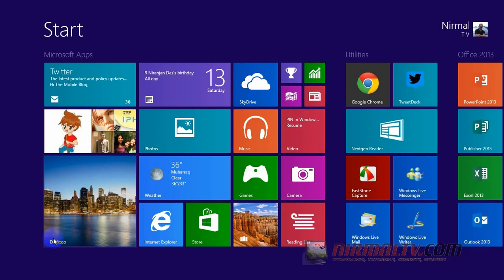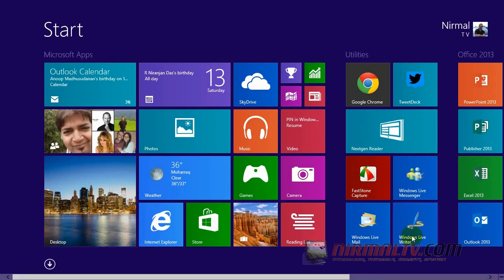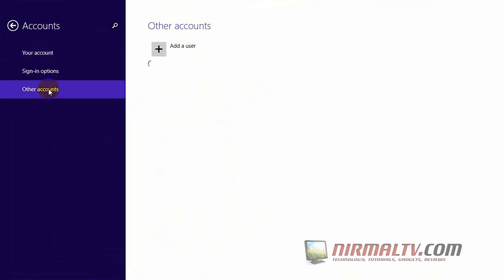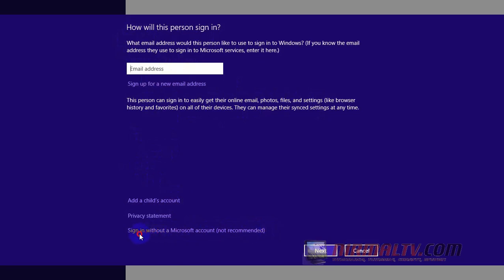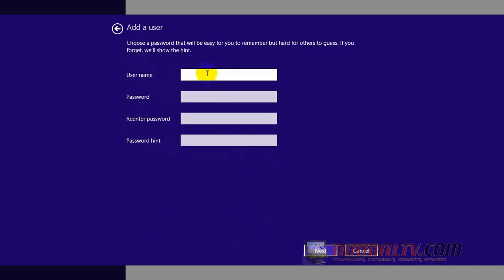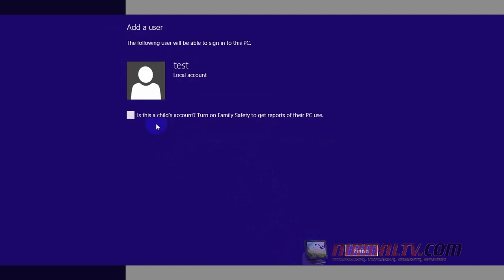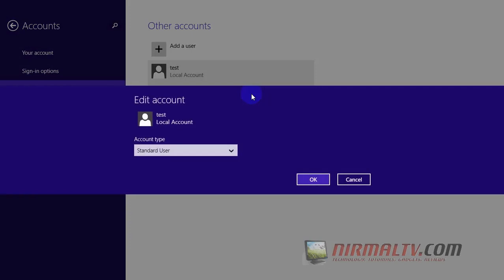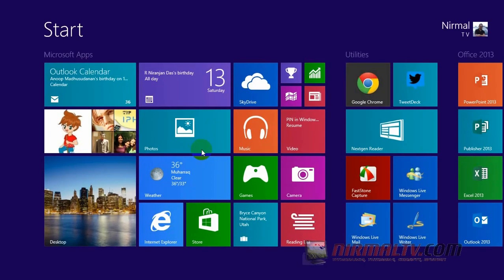How to Set up a Local User Account on Windows 8.1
Tutorial on how to set up a Local account on Windows 8.1 without using the Microsoft Live ID. Local account does not sync any settings and is similar to user accounts in Windows 7, XP etc.